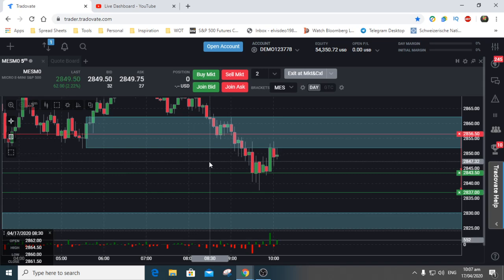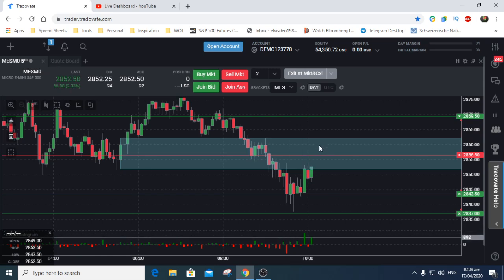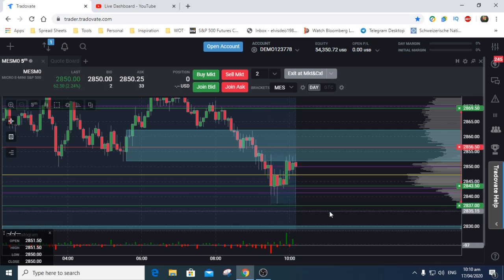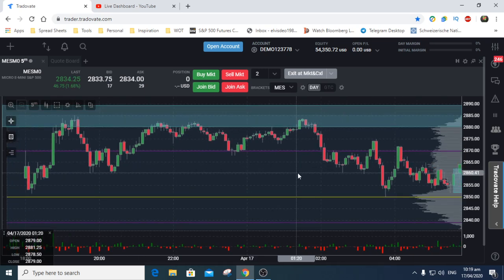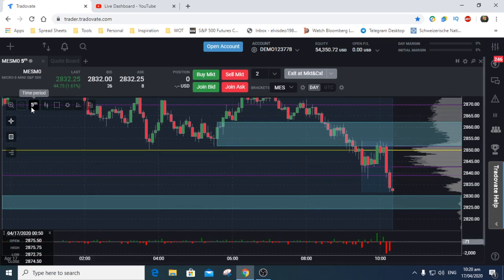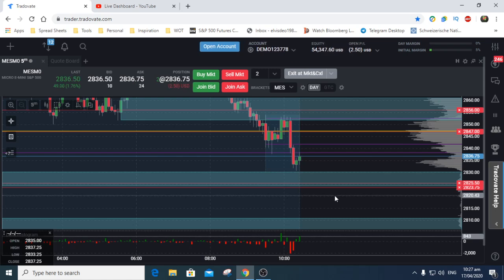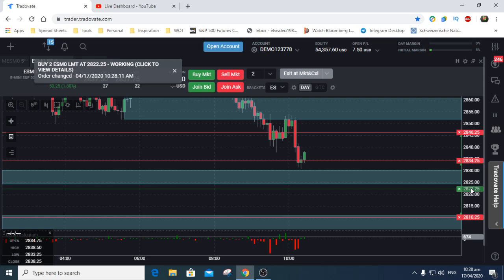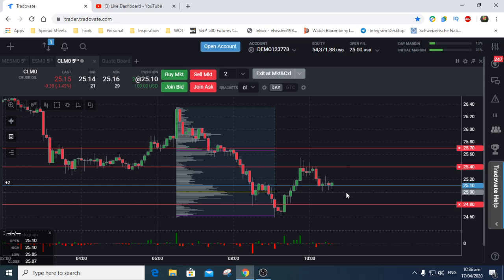Futures Trading Live Stream 17th April 2020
Futures Trading Live Stream 17th April 2020.We will be looking at important levels where we may look for opportunities to trade of on the following products. /ES (S&P 500), /CL (Crude Oil Futures)